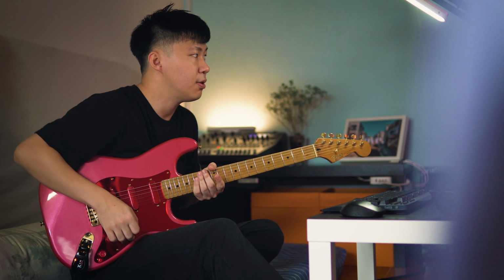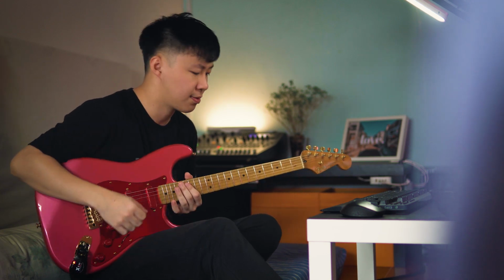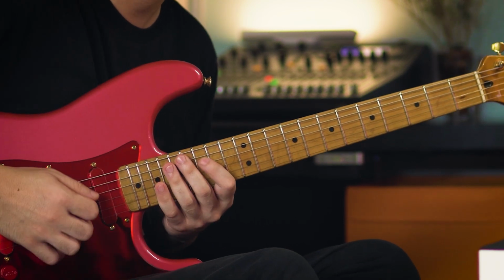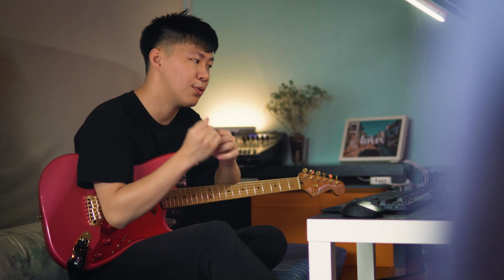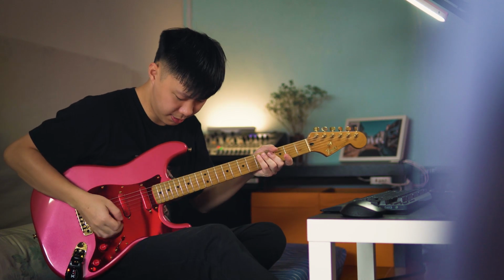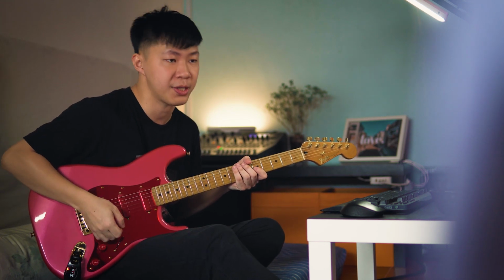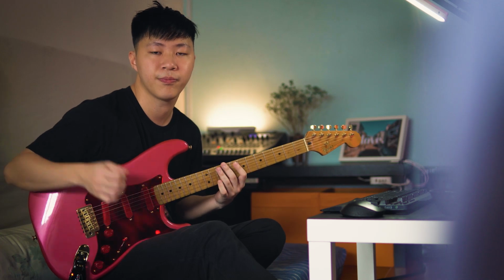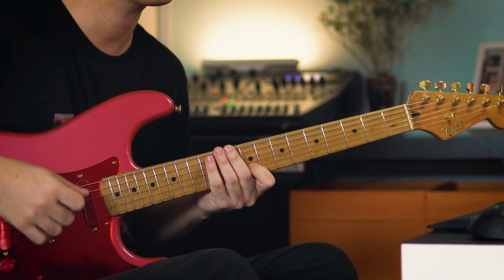How to play Max Ostro's solo in JTC 'The Wind That Shakes The Heart'? (plus some old man lecture)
Beware of my long lecture of tips which is very useful.

00:00 Playthrough
00:48 Tips 1: Do you love what you're doing?
02:49 Lesson: Insane runs & mind bending sweeps
07:25 Tips 2: Divide and conquer
11:46 Lesson: Slide-dy licks & Nick Johnston style runs
15:37 Ending

My name is Hanson Lee from Malaysia. I'm a guitarist and I do guitar repair for a living. You might be watching my vlogs now, that's because I'm currently addicted to video stuff.